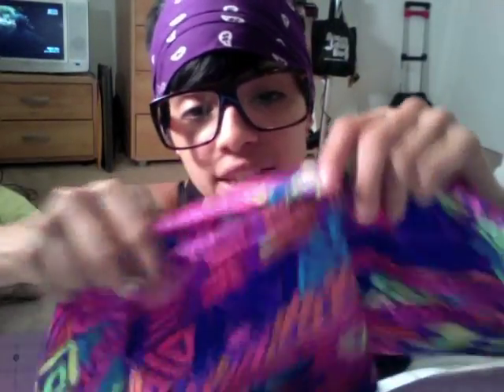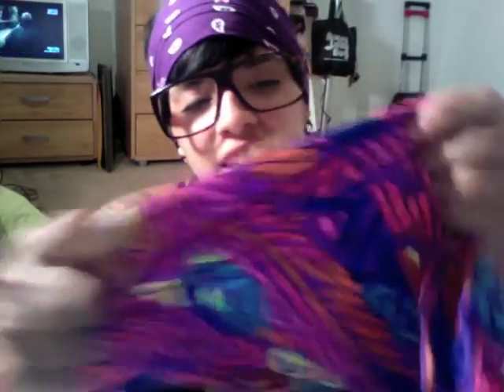YEAHIMTIRED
More insight on fabric that I love!! It's called "VINTAGE COLORS", and you can find it under "leggings" tab only @